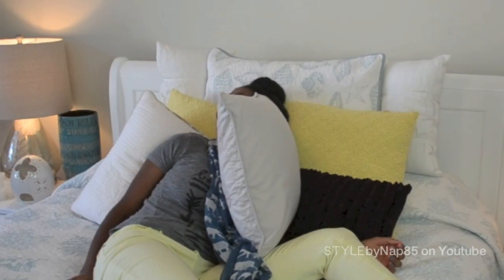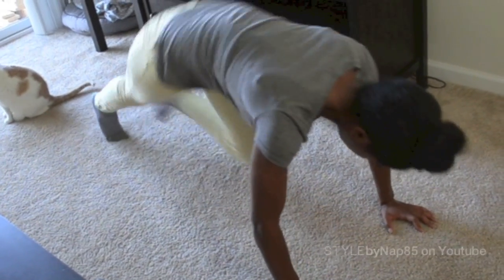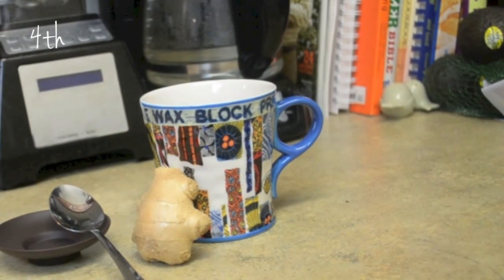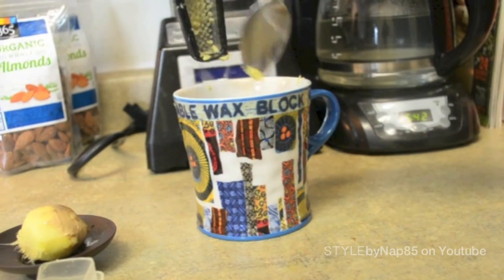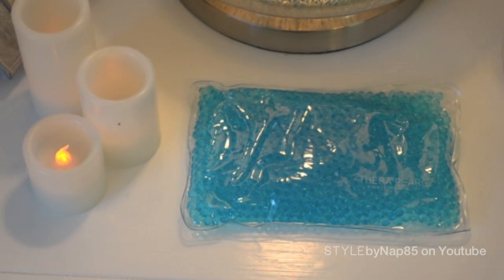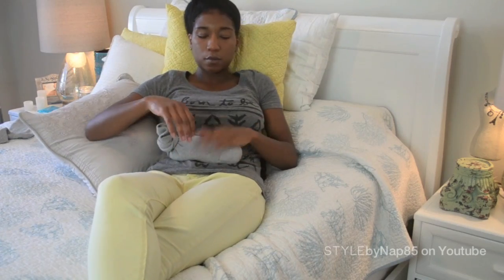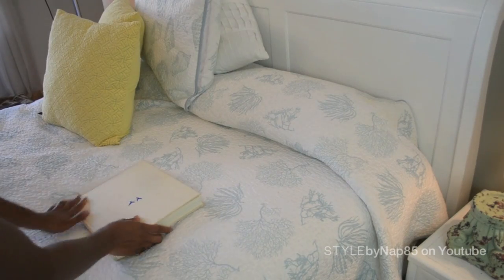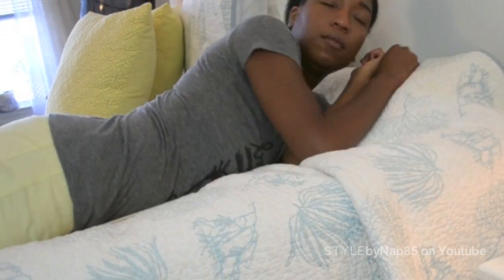7 Natural Remedies For Painful Menstrual Period Cramps! - StyleByNap85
Nobody likes painful menstrual period cramps! The bloating, the fatigue... it all sucks! Here are seven super easy and natural remedies that'll give you some much needed relief from your menstrual cramps!

XOXO! Nap